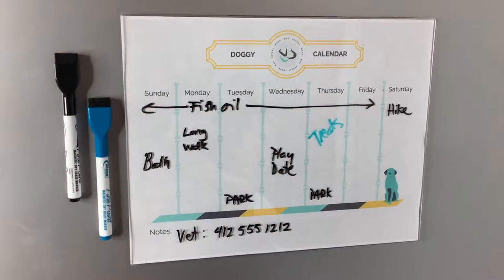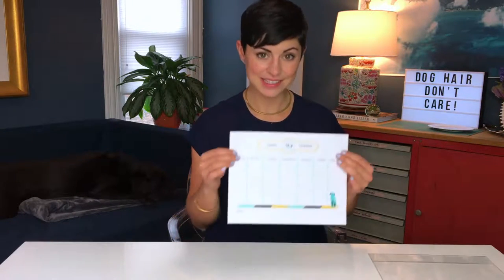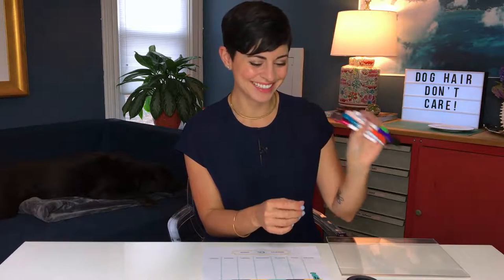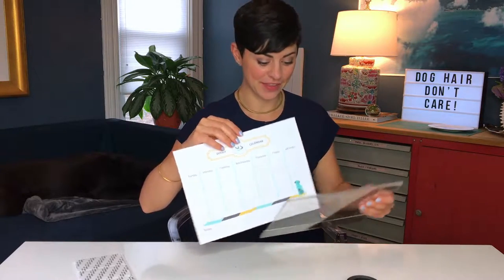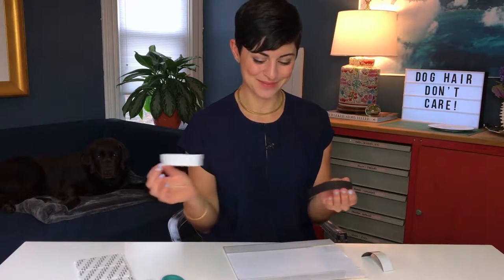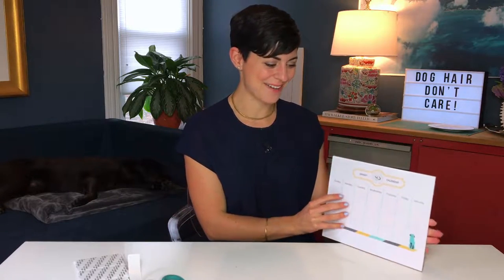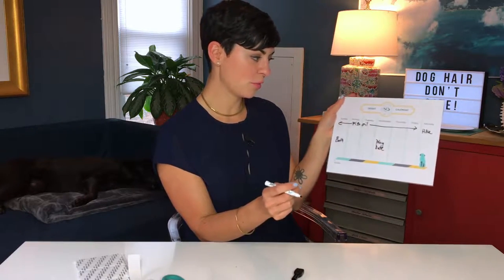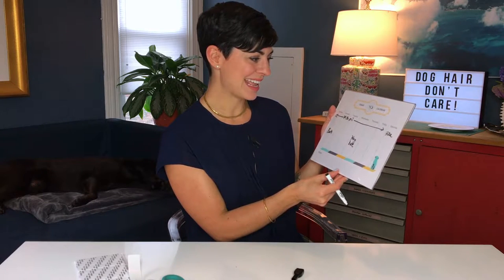DIY Dog Calendar To Keep Track of Walks and More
Heading out of town or need to keep track of doggy chores in your house? Watch this tutorial to create a DIY Dog Calendar To Keep Track of Walks and More!

A printable template and shopping list are in the accompanying post on my

I hope you enjoy making this project that will simplify your life as a busy dog mom!

If you run into any problems just comment on this video or the blog post.

Remember to share your finished results on social media by tagging me @tmistick or using wearwagrepeat.